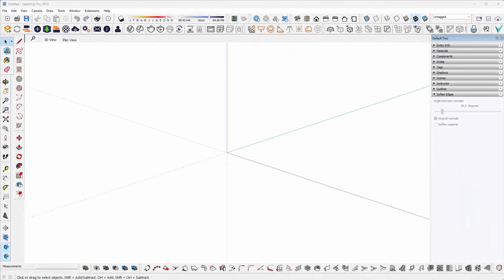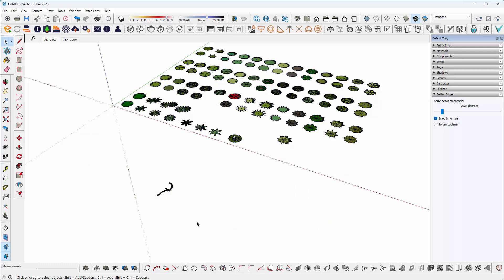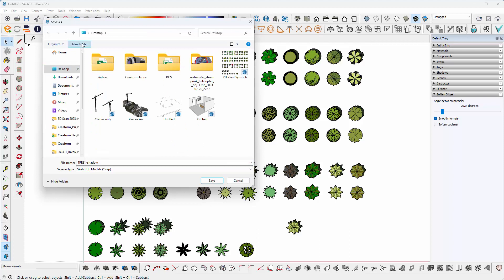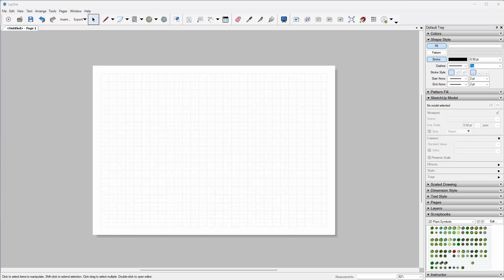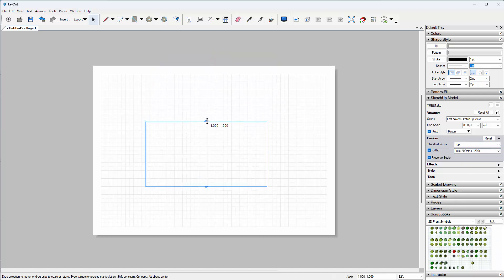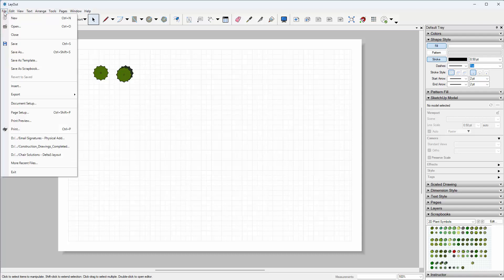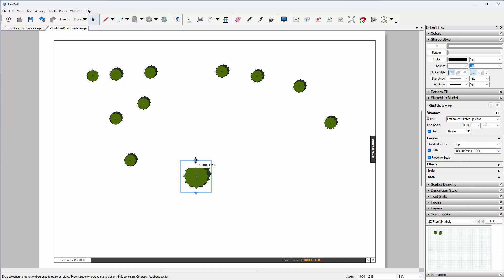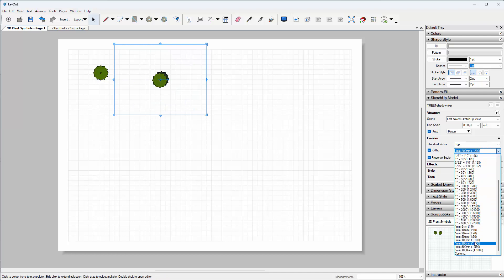How to create Scrapbooks in LayOut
In this tutorial we look at importing 3D models from the 3D Warehouse and converting them to scrapbook symbols in LayOut.

If you're based in New Zealand and need specific training please visit procadsys.co.nz